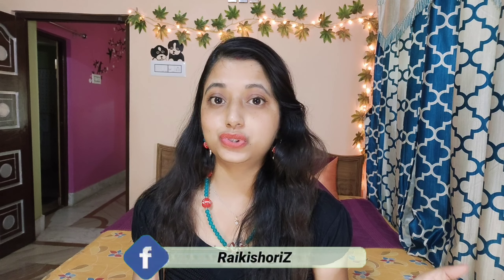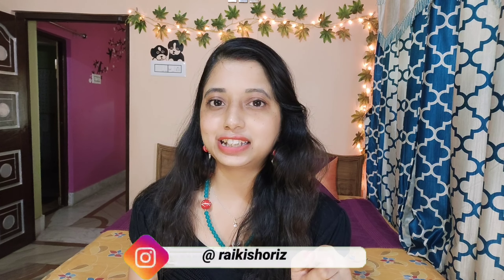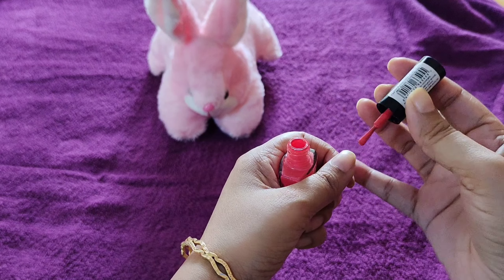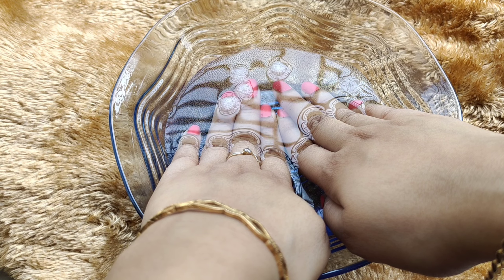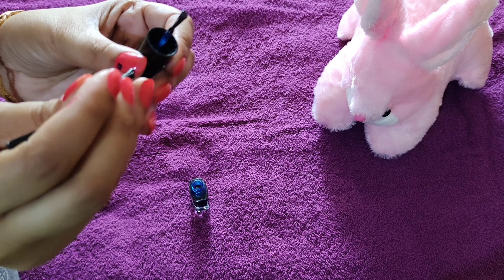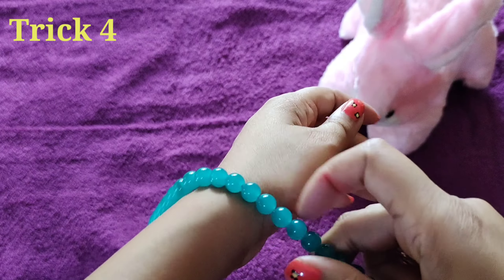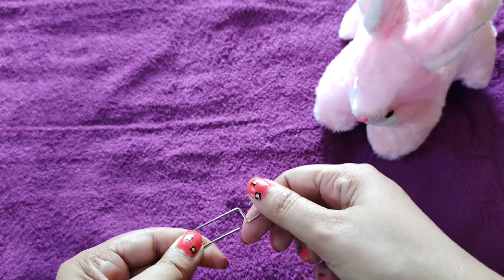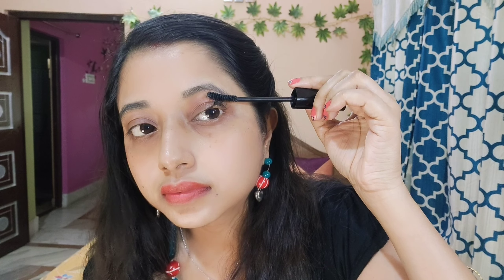Hacks that Every Girl Should Know | Life Hacks For Girls | Quick Nail Art | Raikishoriz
Hey girls are you facing some regular problems in your life??

Don't worry be with Raikishori and let's make them manage in a simple way.

Steps are very essential and please follow it to get a healthy long hair forever.

 Link of Different Uses of  Vaseline

Link for  hairstyle with Winter Cap

Link for Winter Hacks.

How to make  Lip Balm

Link of Dandruff Free hair

 Link of crack heel repair challenge

Link of  How To Wear Scarf

Link of MILK FACIAL AT HOME

Link of Pre Winter Precautions

LINK OF EASY  PIMPLE REMOVAL REMEDY